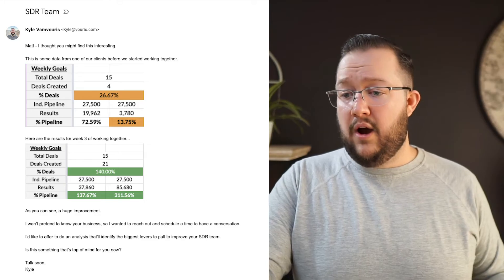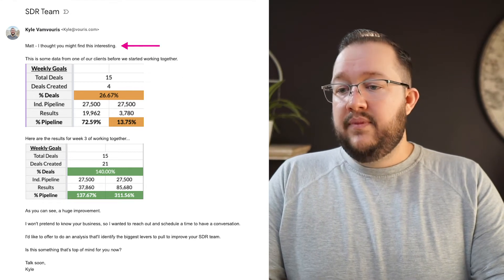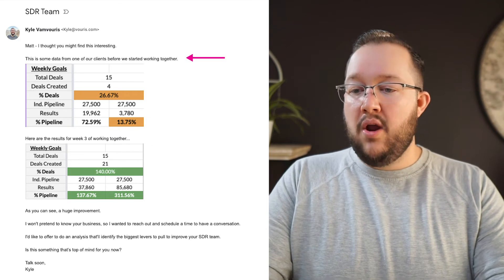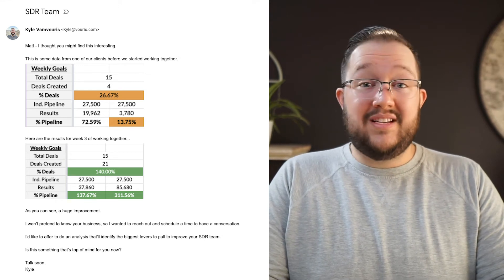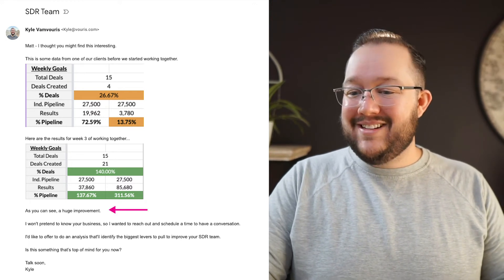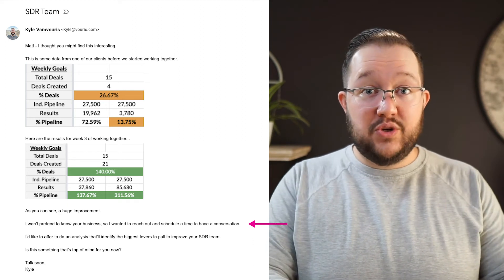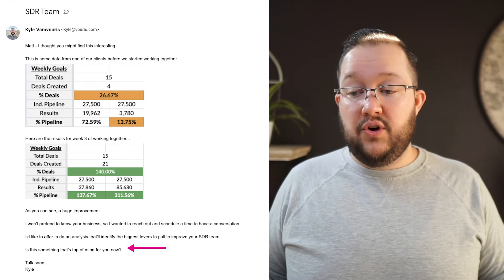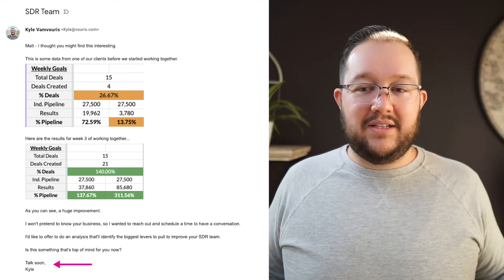I doubled my conversion with this B2B Cold Email Template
In this video I share my top performing B2B sales cold email template. I am always testing email template and right now, I am having a lot of success sending this template. Let me know what you think!

🙌 Get a free Sales Growth Model (using your sales goals and numbers)